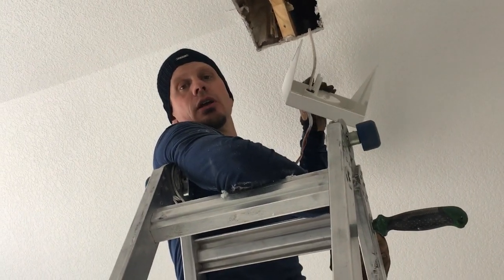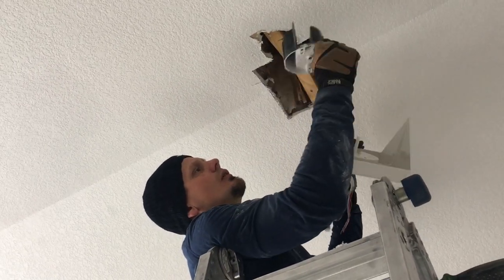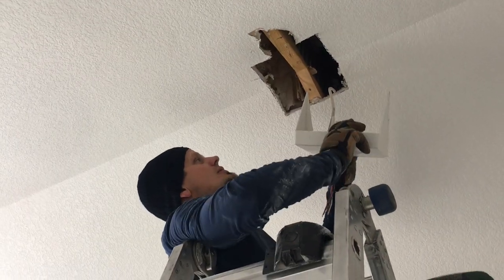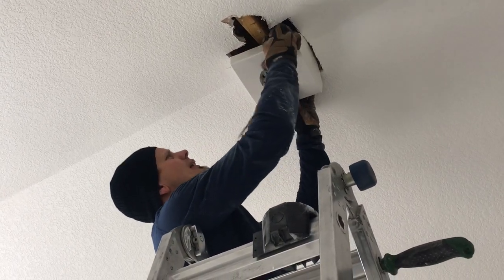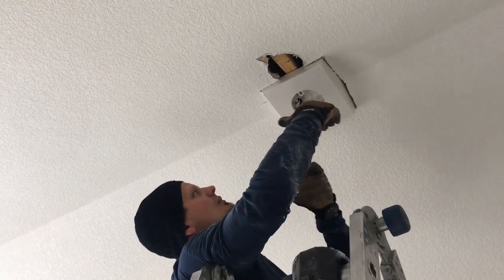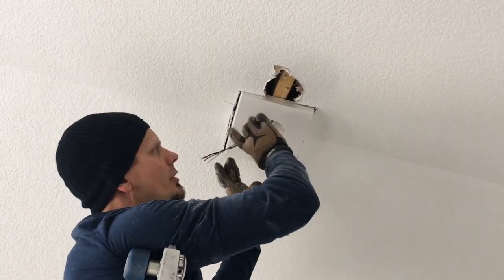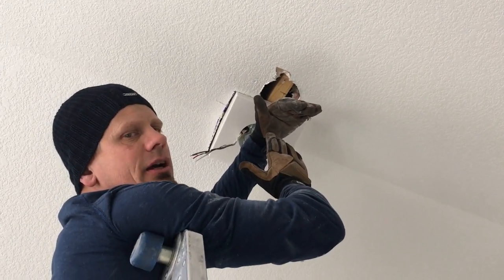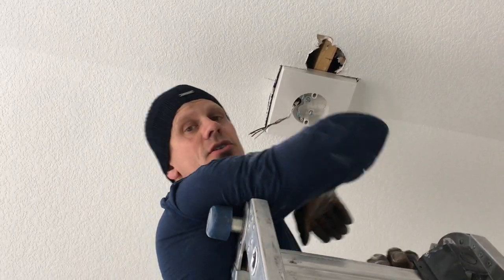Centering a Ceiling Fan on a Ceiling with a Pitch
- A customer asked us to center their ceiling fan. We used a dead center mount on this ceiling because of the pitch.